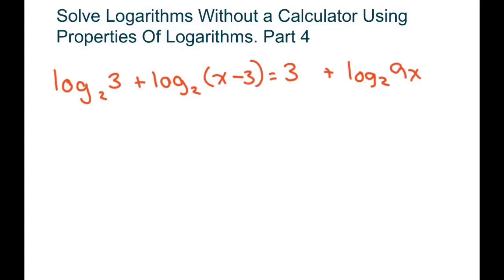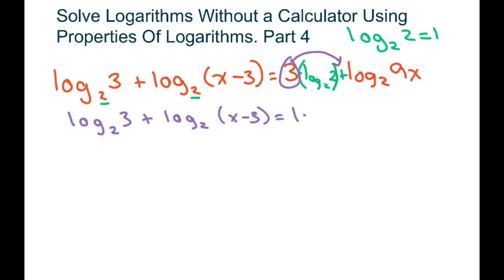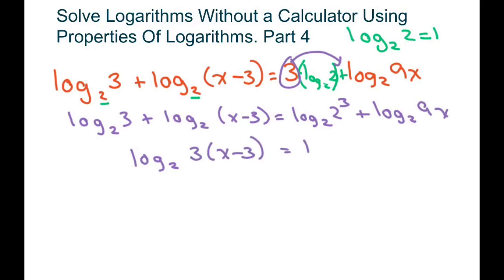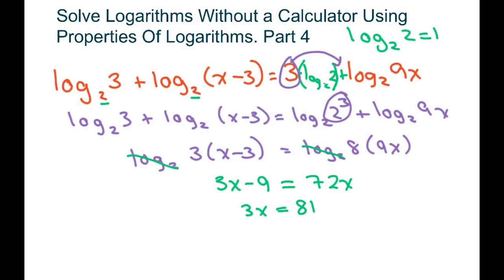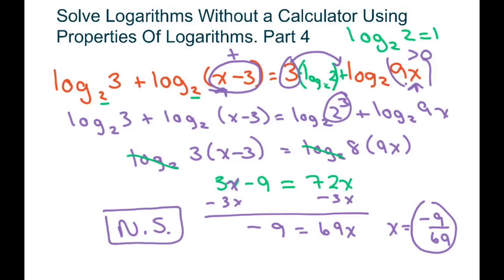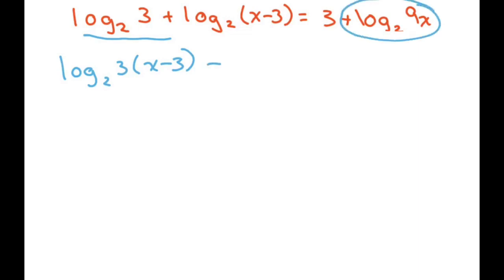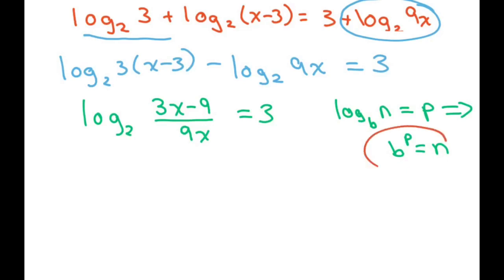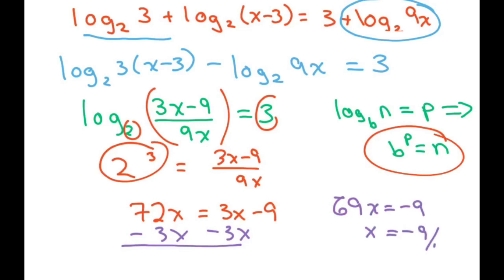How To Solve logarithm log_2 3 + log_2 (x-3) = 3 + log_2 9x